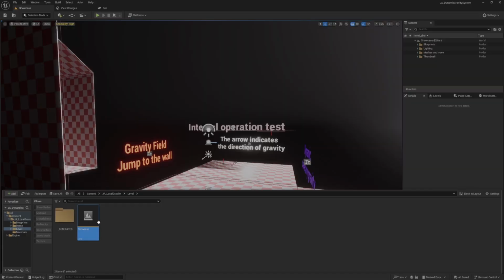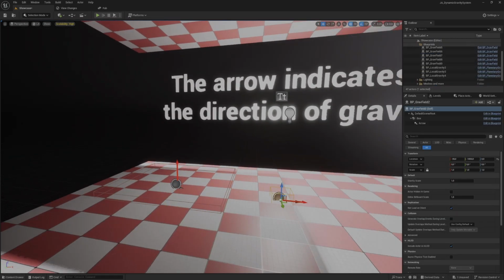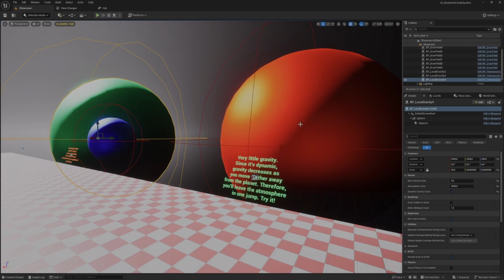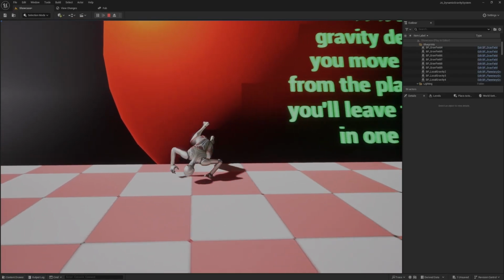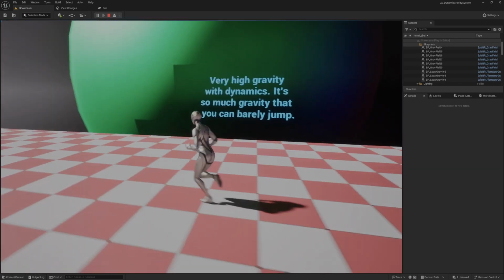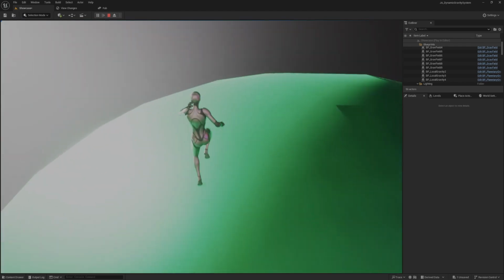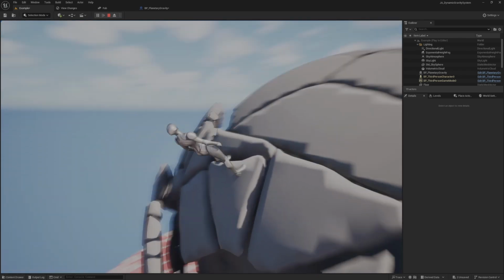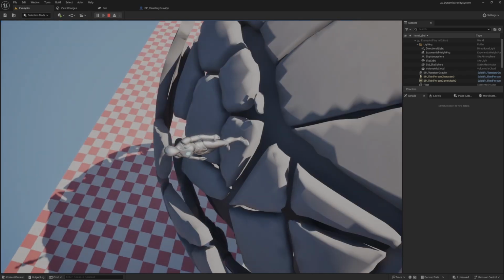Recreating Outer Wilds’ Gravity in Unreal Engine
In this video, I’ll show you how I recreated **Outer Wilds’ dynamic planetary gravity inside Unreal Engine, bringing my project **Dynamic Gravity System to life. 🚀

We’ll dive into how gravity fields work, the difference between normal and dynamic gravity, and how you can even apply these mechanics to custom meshes.

If you’re passionate about Unreal development or just curious to see how the unique physics of a game like Outer Wilds can be recreated in another engine, this video is for you.

👉 Check out Dynamic Gravity System and more projects on my official FAB page (link in the comments).